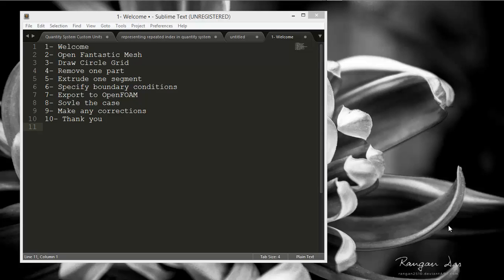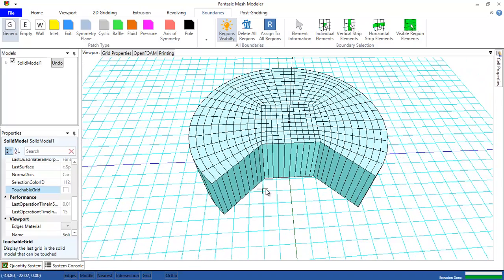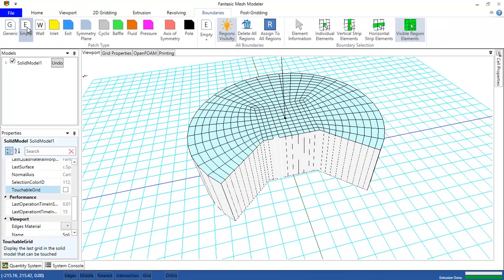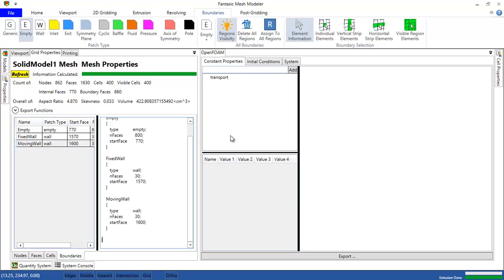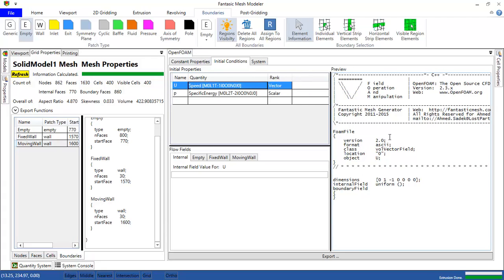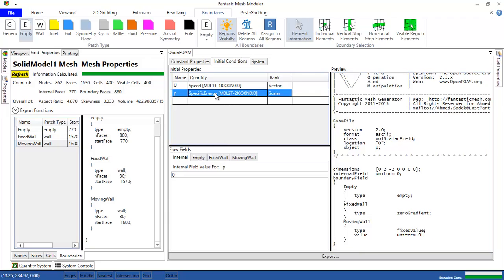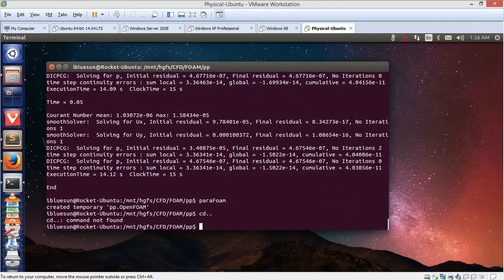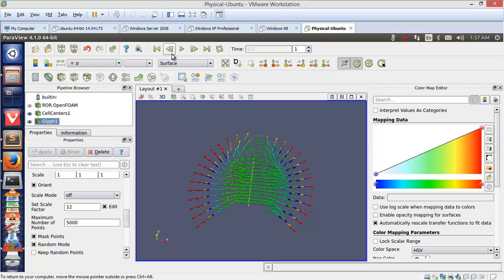Fantastic Mesh OpenFOAM Boundary Conditions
This video illustrate how to specify boundary conditions in Fantastic Mesh then how can you take all of these information into OpenFOAM.
You are very welcome to like the software page on facebook